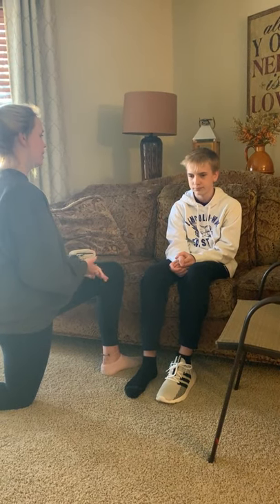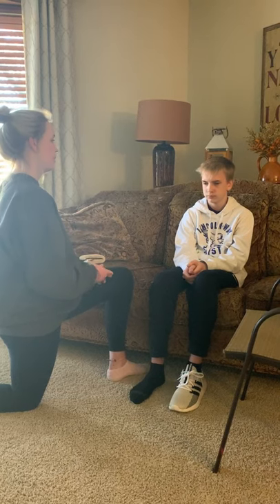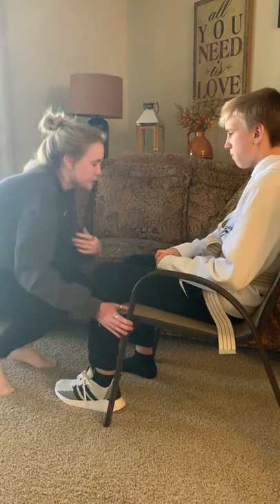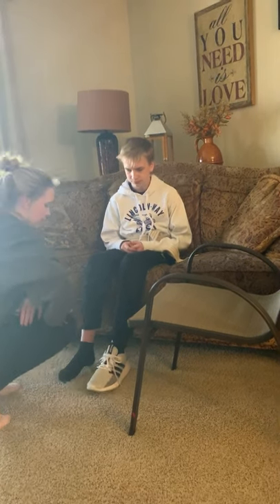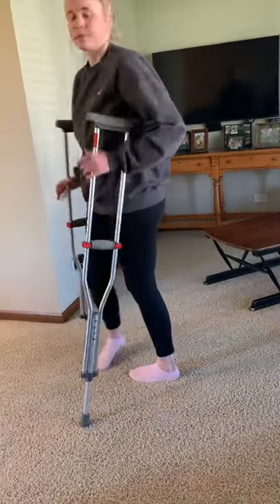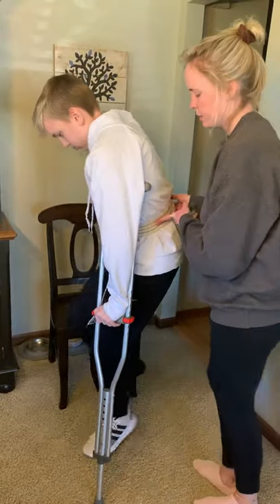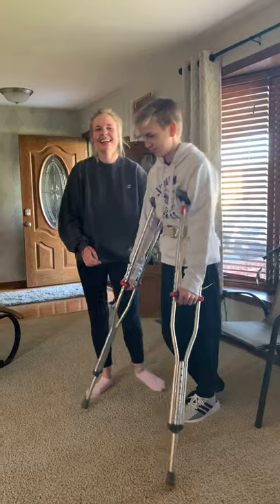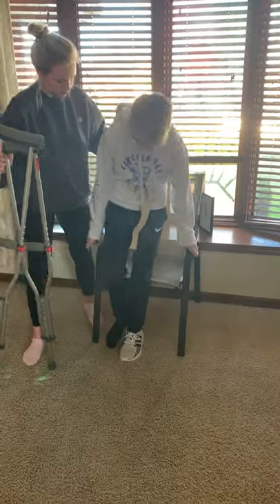Transfer and Gait Practical